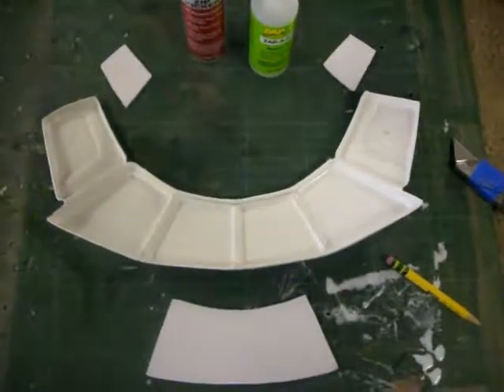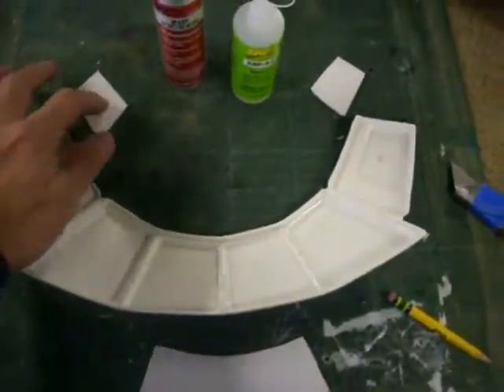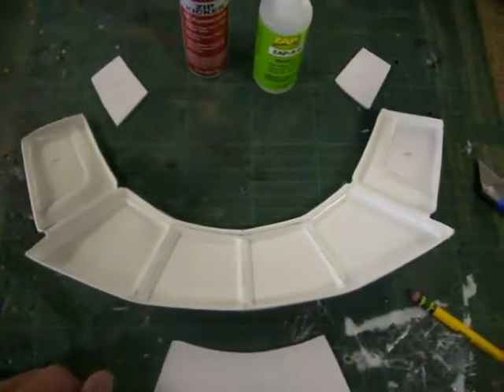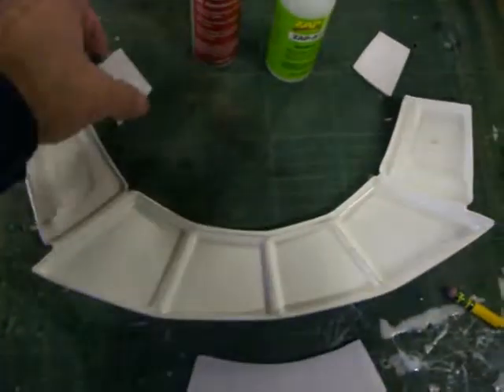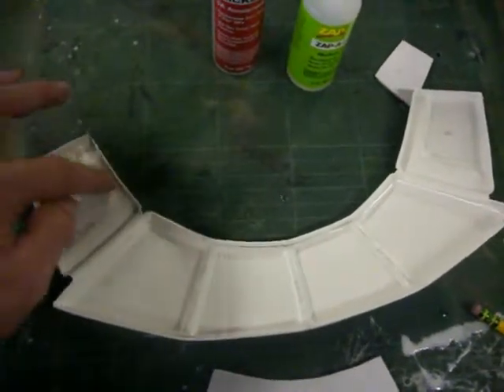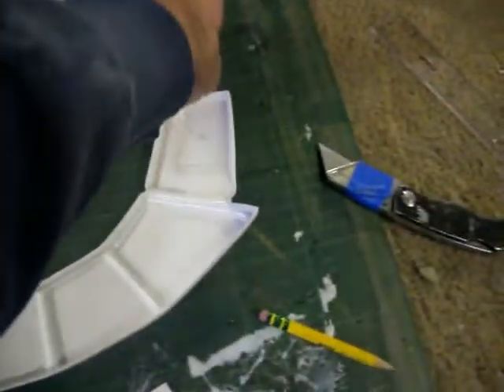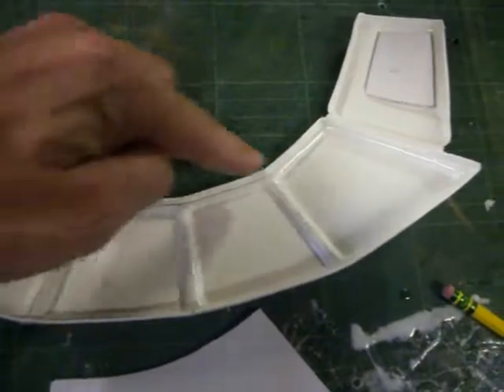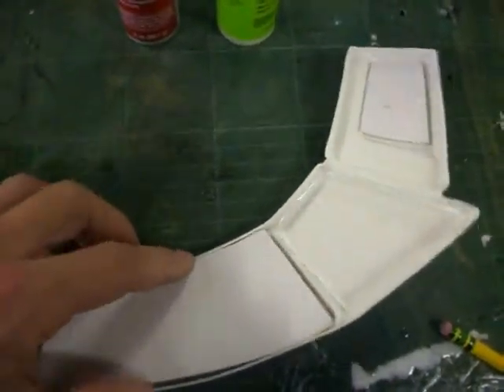Animated ARC Trooper Assembly- Part 7: Pauldron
Tips and tricks on how to complete your Animated ARC Trooper armor by Imperial Surplus with additional accessories by Steelblitz. This video is Part 7 of 7.